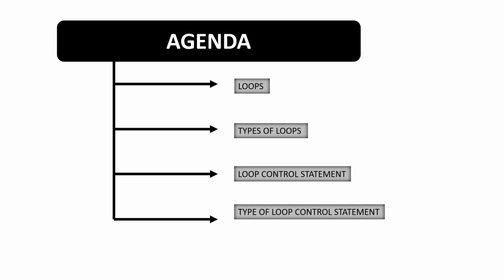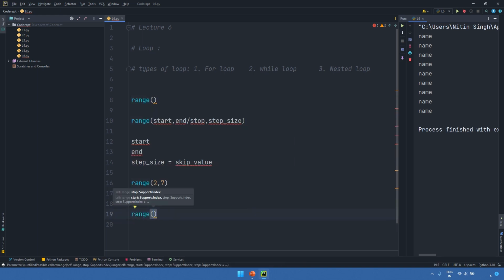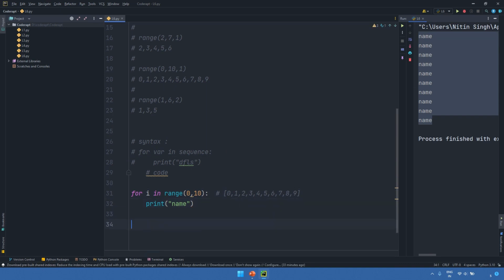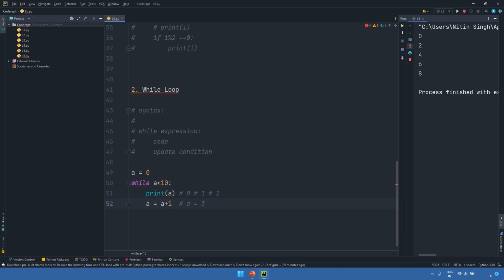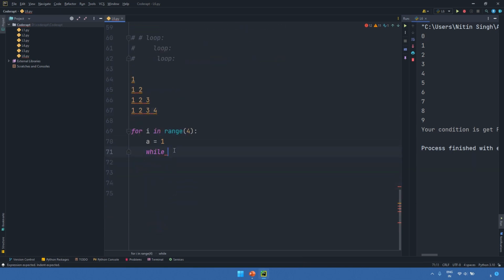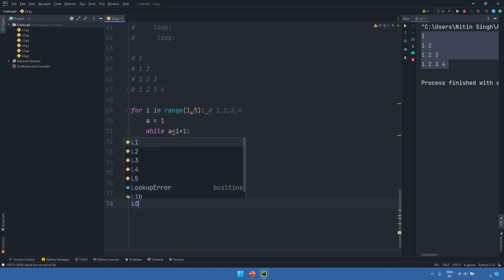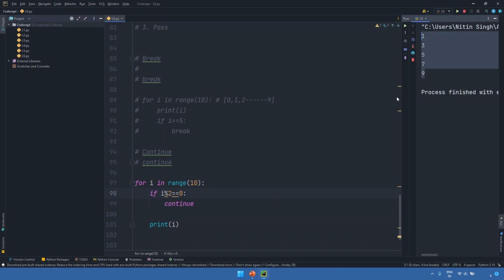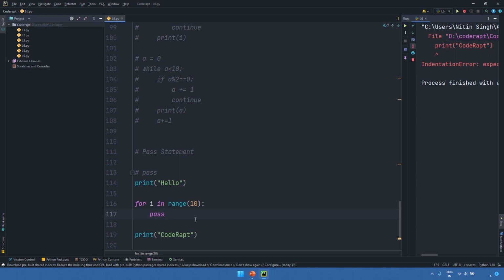L6 - Loops in Python | Loop Control Statement in Python || Python Complete Course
Hi Everyone , this video covers loops and loop control statement. I explained every type of loop as well as loop control statement in details.

Chapters:
0:00 Introduction
0:18 Loops in Python
5:33 For loop
9:43 While loop
14:18 Nested loop
20:46 Loop Control statement
21:28 break statement
23:13 continue statement
26:44 pass statement